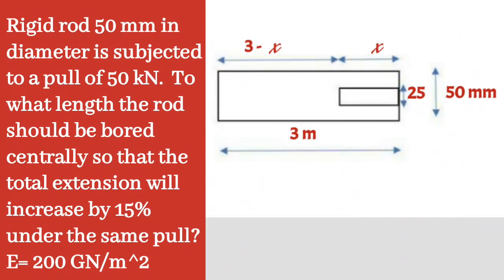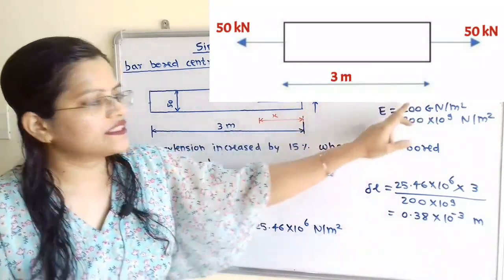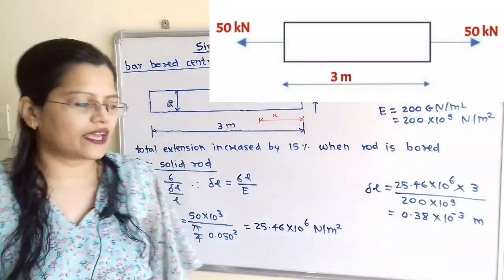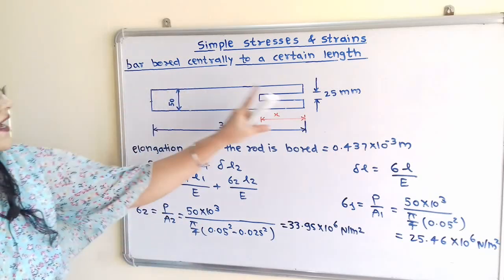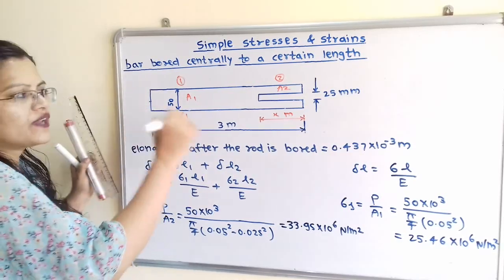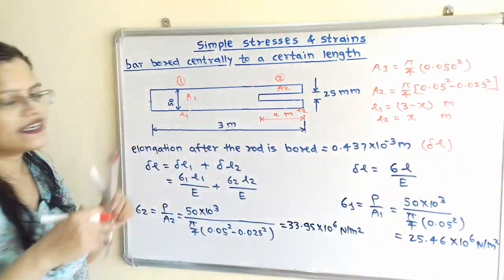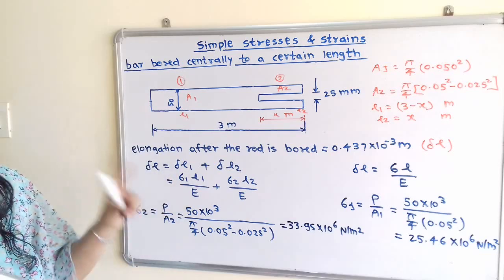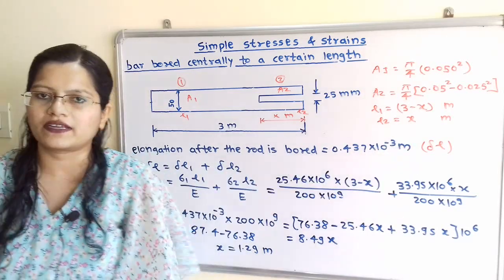Problem 2 simple stresses and strains, Rod bored centrally, Strength of materials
Rigid rod 50 mm in diameter is subjected to a pull of 50 kN.  To what length the rod should be bored centrally so that the total extension will increase by 15% under the same pull?  E= 200 GN/m^2